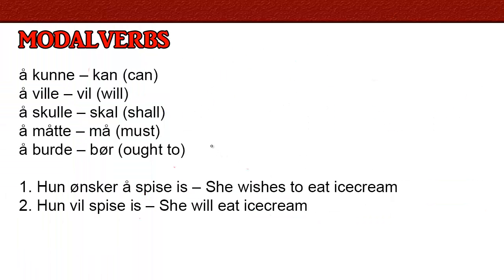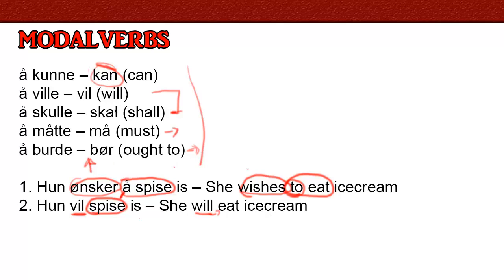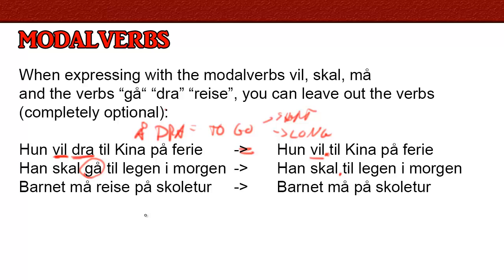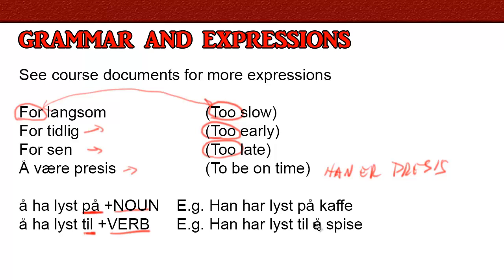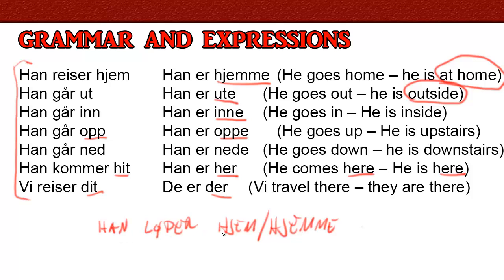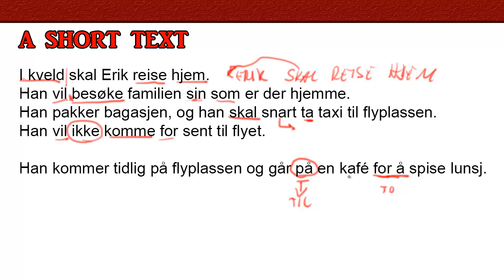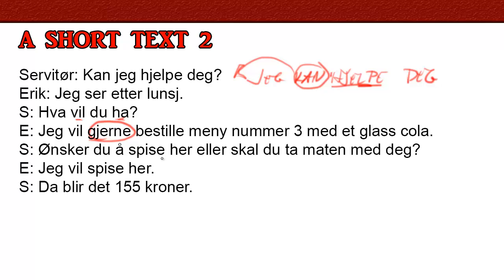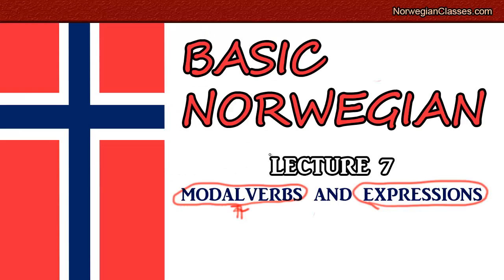Basic Norwegian - Modalverbs - Lecture 07 of 09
This is video 7 of 9 videos series of the Basic, A1, part of Norwegian. Topic is Modalverbs and future activity.